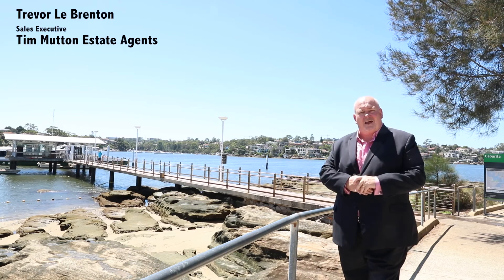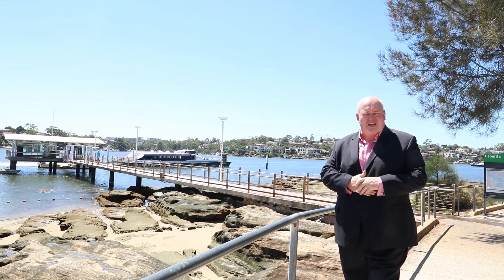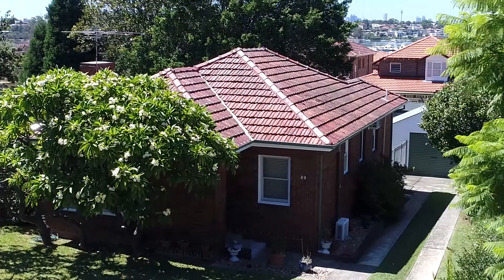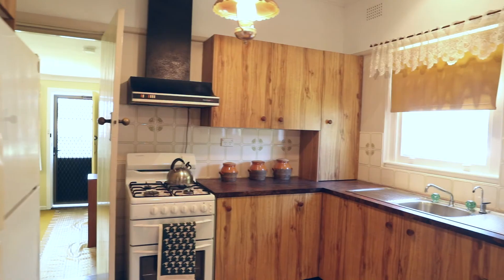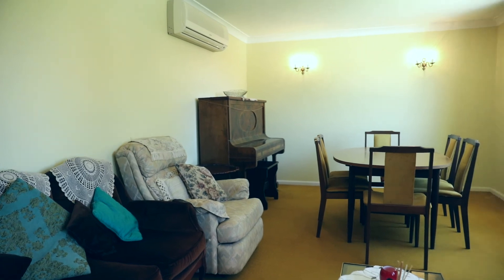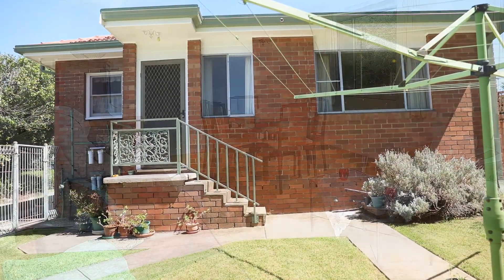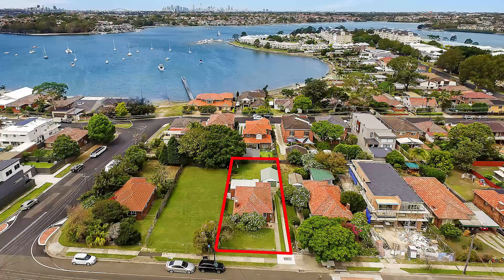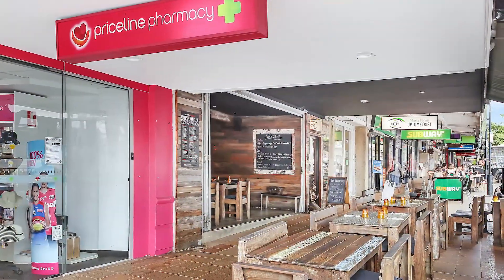89 Cabarita Rd Cabarita